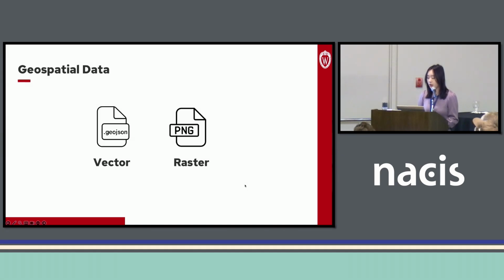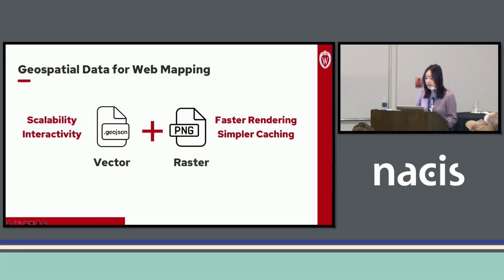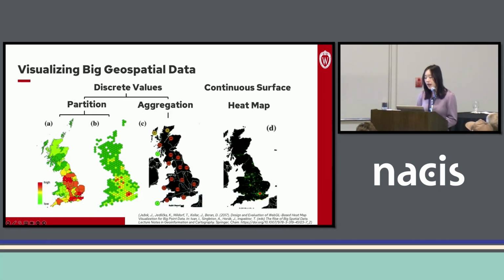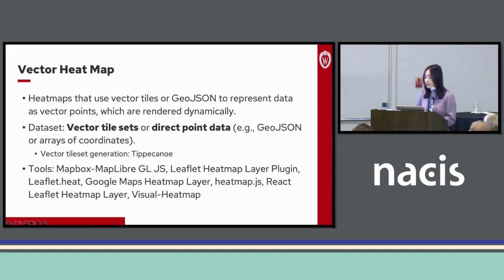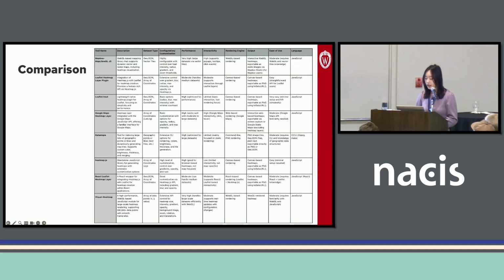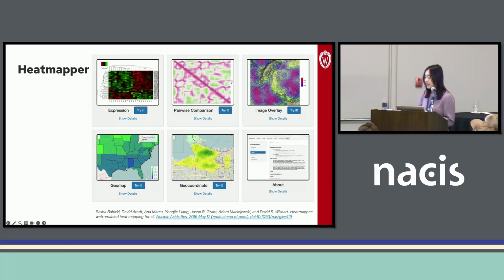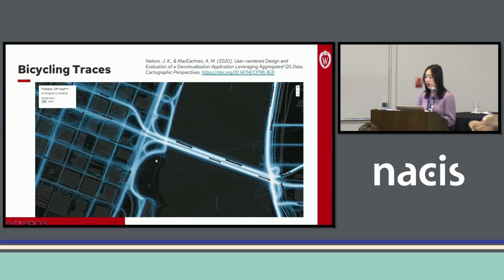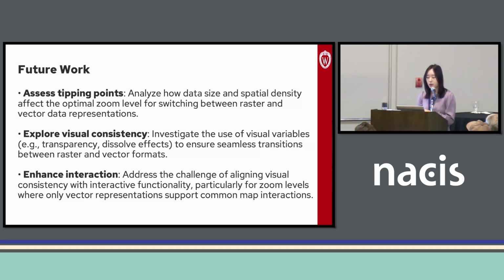Raster-to-Vector Heat Maps: Multiscale Visualization Approach to Mapping and Interac... Yanbing Chen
Raster-to-Vector Heat Maps: Multiscale Visualization Approach to Mapping and Interacting with Big Geospatial Data
Yanbing Chen, University of Wisconsin - Madison

This project is an ongoing project that aims to create a multiscale visualization approach for rendering big geospatial data on the web. By seamlessly transitioning between raster and vector heat maps based on zoom level, the project will enhance the utility and performance of interactive web maps.

Using tools like Datamaps, Tippecanoe, and MapboxGL JS, the project will develop a prototype to evaluate optimal transition points and visual consistency techniques. This approach will make geospatial data more accessible and usable, benefiting fields such as urban planning, transportation analysis, and environmental science.